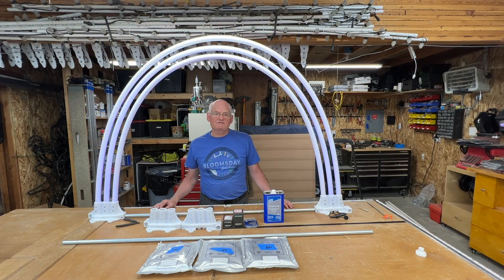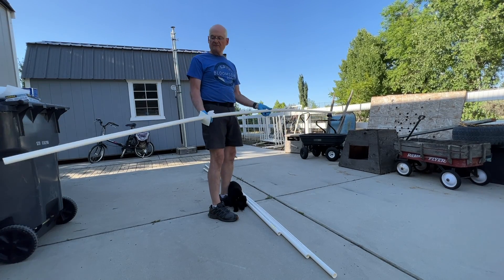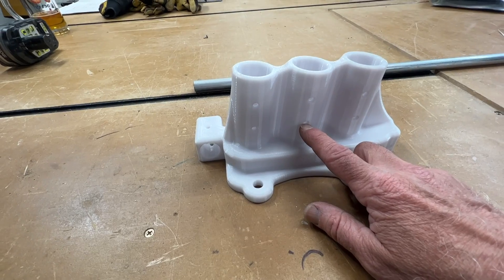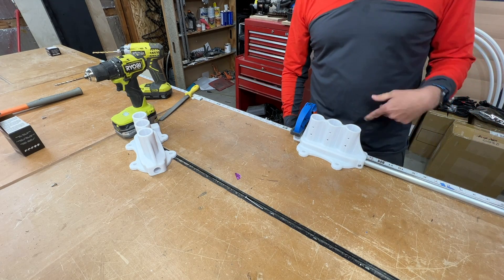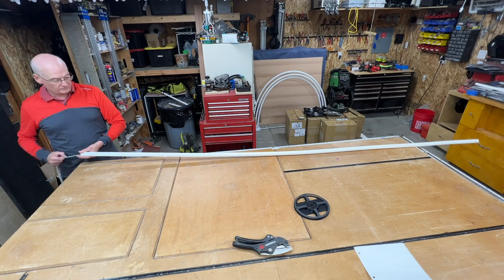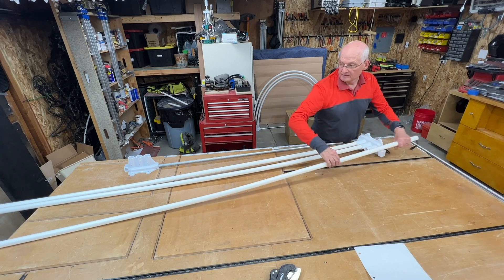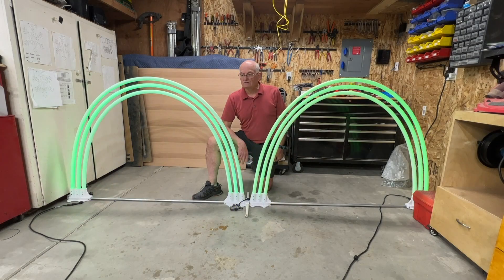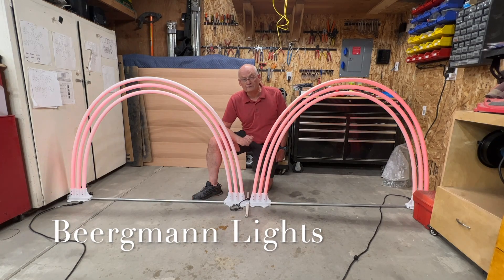Triple arches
This video walks you through how I assembled my triple arches using 3D printed bases.  The materials I used are listed below along with links.

Pixel Strips from Your Pixel Store, select the size you need

1 inch PEX pipe

The remaining items can be picked up from your local hardware store, they are:

M4x 50 mm screws along with the nuts
Acetone if you want to remove the writing from the PEX.  This can be found in the painting department.
~200 #6 screws that are ½ or ¾ of an inch long.
5 feet of ½ inch EMT for each arch
½ ich PVC pipe